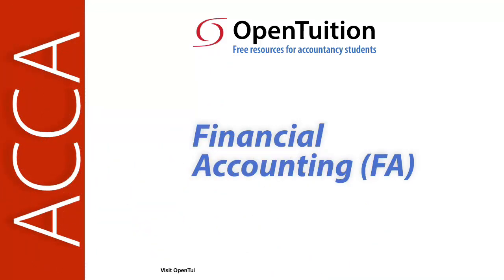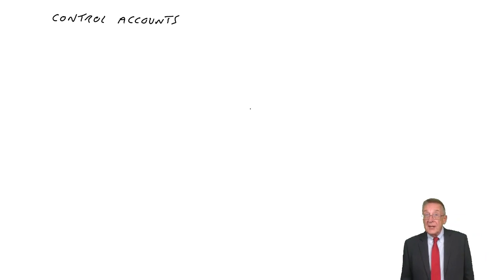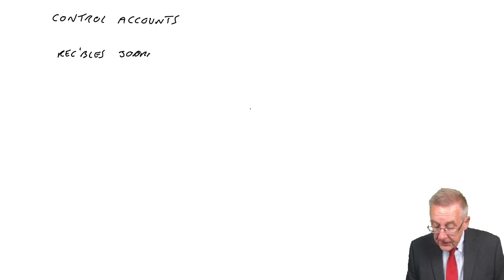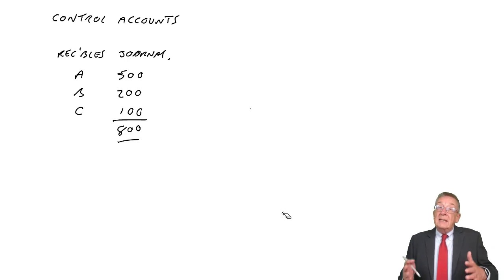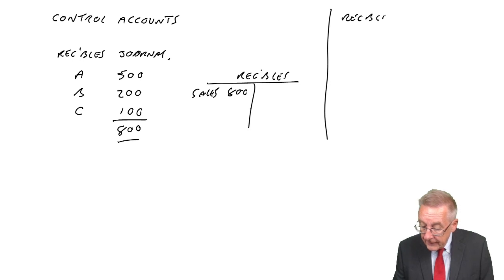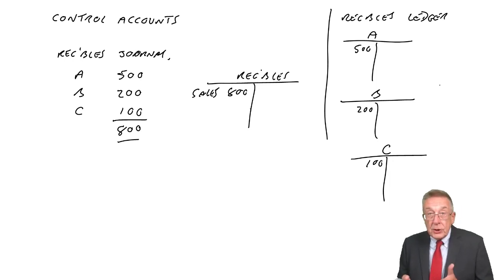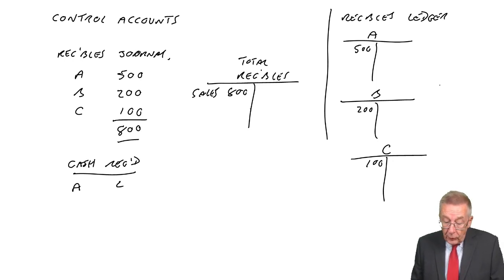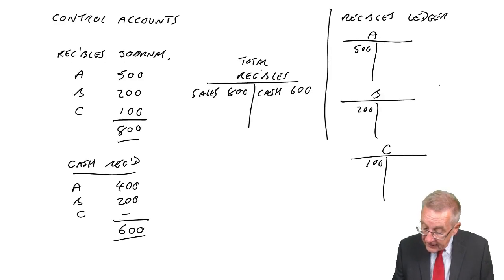Control Accounts part 1 - ACCA Financial Accounting (FA) Lectures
Control Accounts part 1 -

The complete list of free ACCA Financial Accounting (FA) Lectures

We do not provide support on youtube, please post your questions on the Ask the ACCA FA Tutor Forums on Opentuition.com